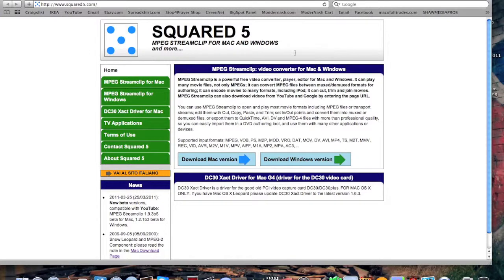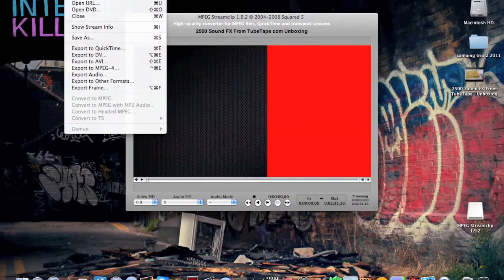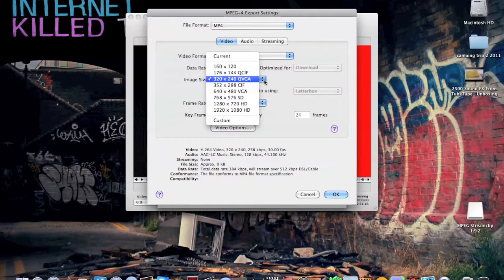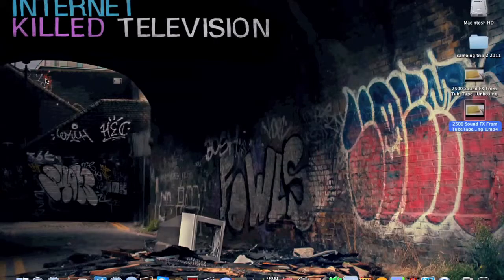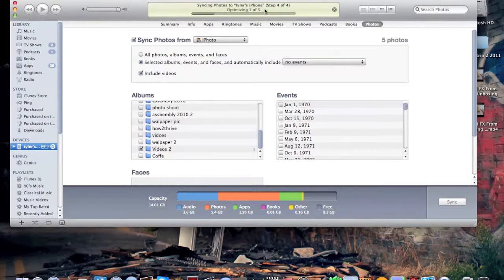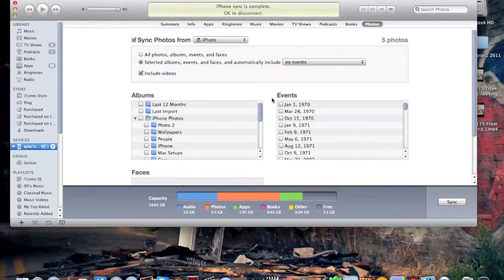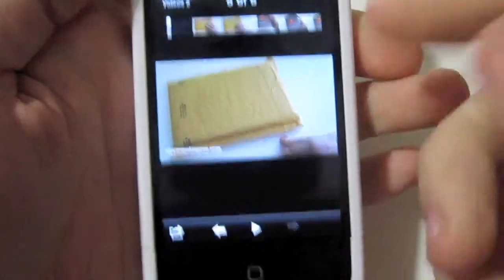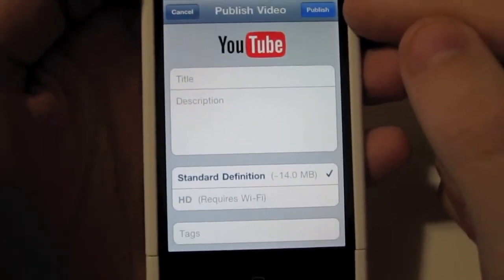How To Format Videos to use on your iPhone & iPad: Mac Tips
In this video we are showing you how to put videos on your iPhone, iPod Touch, and iPad to use in iMovie or for video uploads.